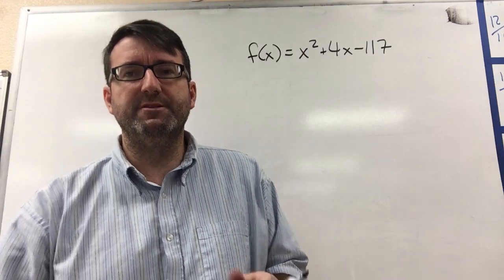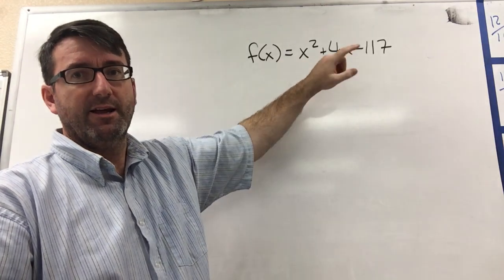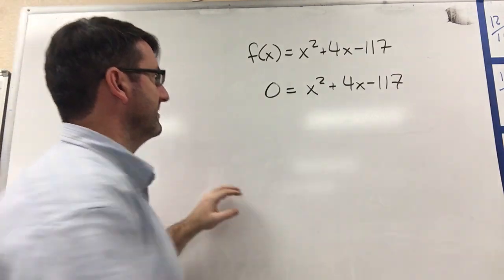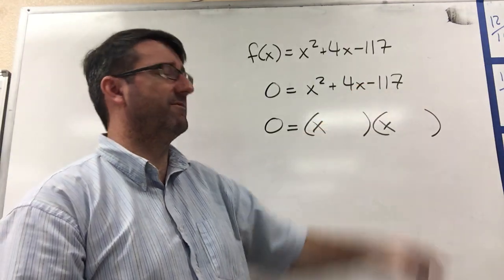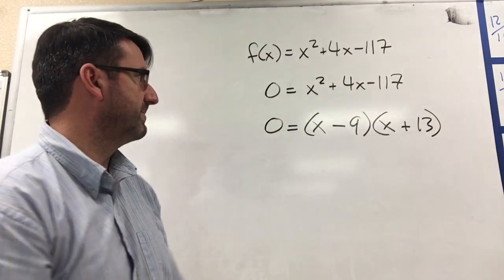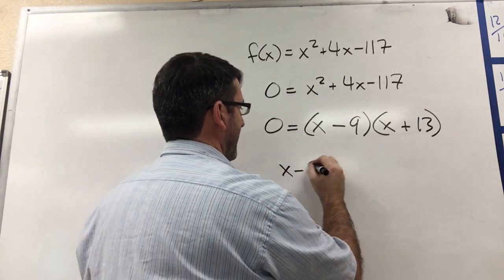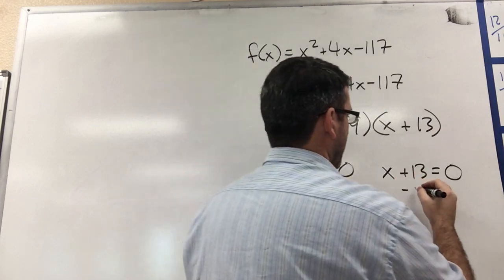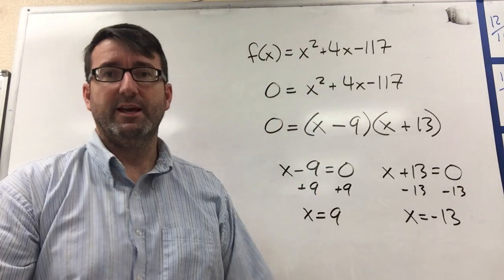Final Review- Chapter 1 - Problem 3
Find the zero(s) of f(x)=x^2+4x-117.